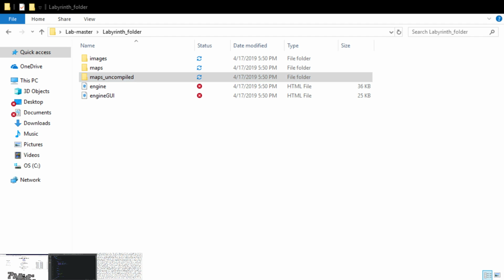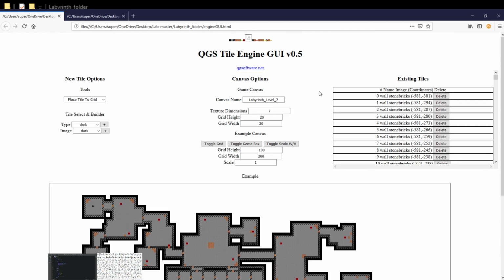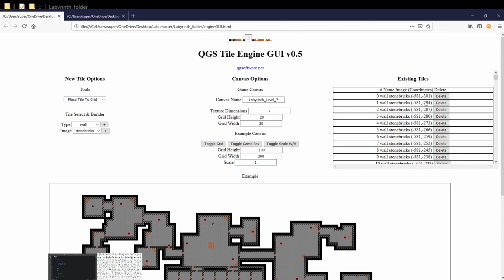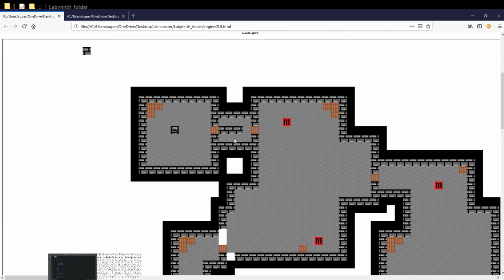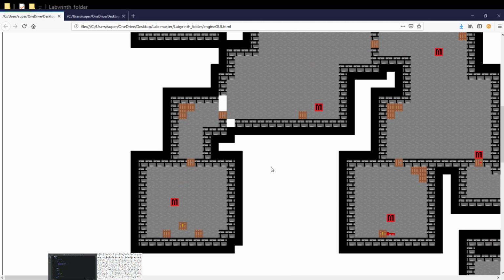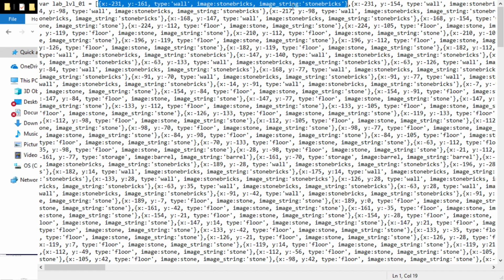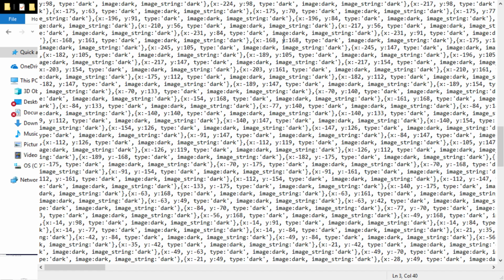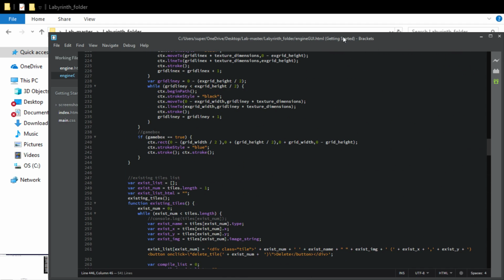Labyrinth Technical Explanation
QGsoftware website (in development):
qgsoftware.net